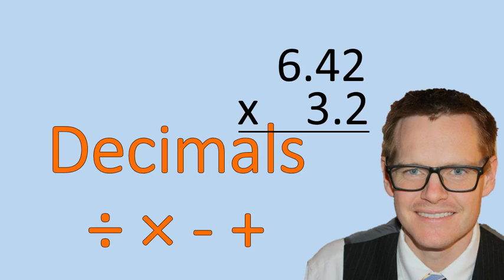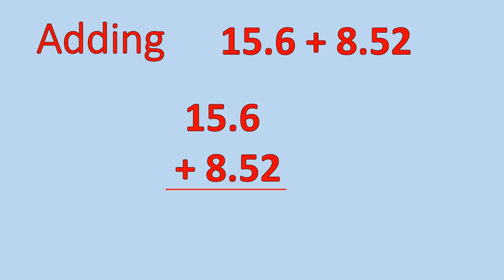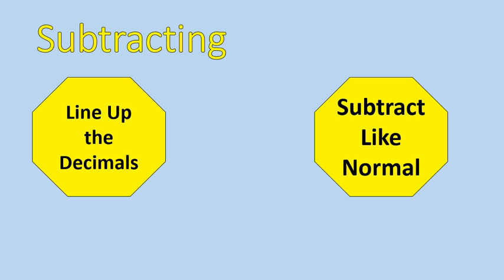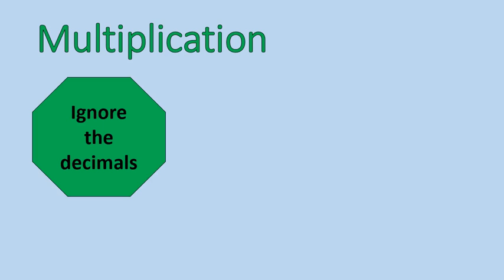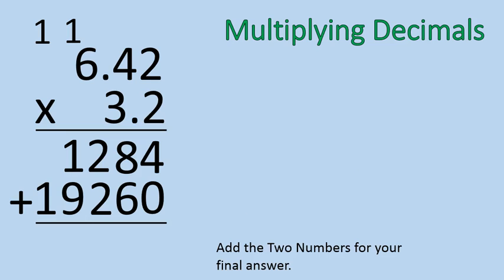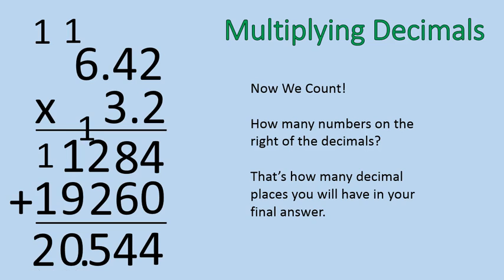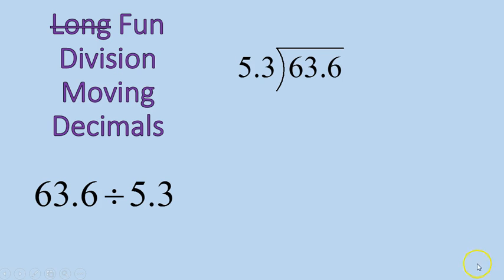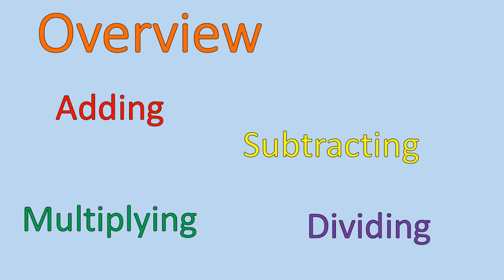Decimals with 4 Basic Operations (Simplifying Math)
It can be used as a stand alone homeschool course, or as a tutoring help on all the topics in the US National Standards for 6th Grade Mathematics! Cheaper than a tutor, and done by a certified teacher! Can't beat that!

This short video shows four sample questions. Addition, Subtraction, Multiplication and Division with decimals. It is a brief overview not a full lesson of any single topic.